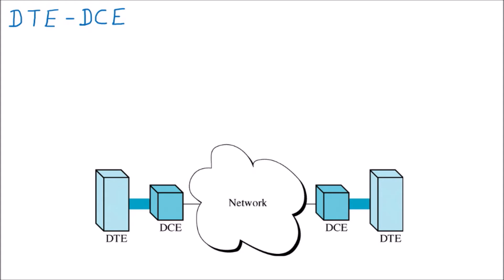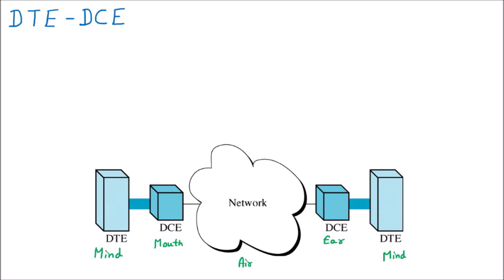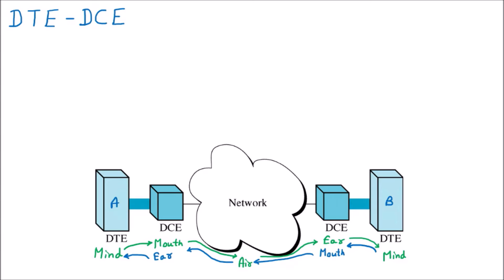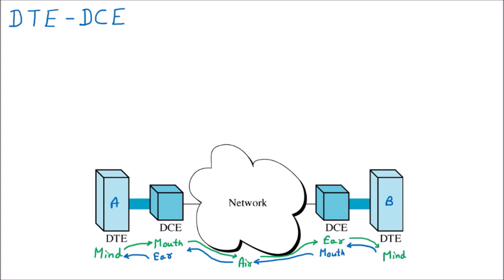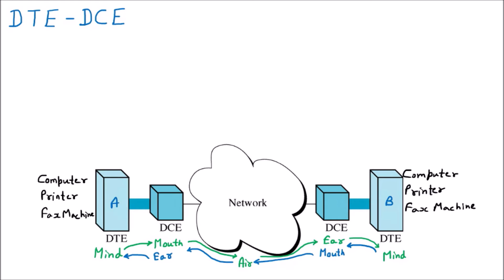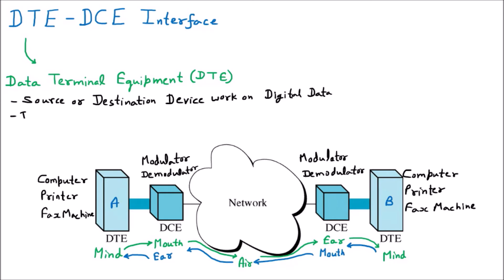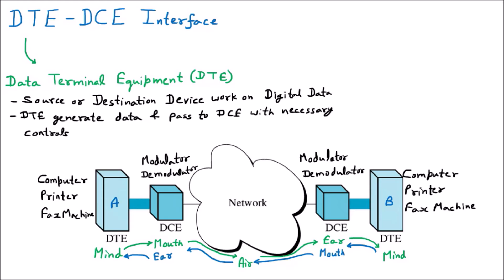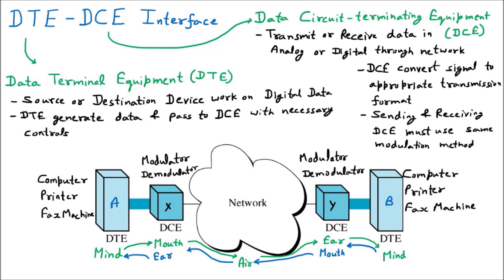DCE DTE Interface – Introduction | Data Terminal & Circuit-terminating Equipment | Computer Networks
dte dce interface | dte | dce | interface | data terminal equipment | data circuit-terminating equipment | computer networks | data communication | networking | network | networks | av | ankit verma